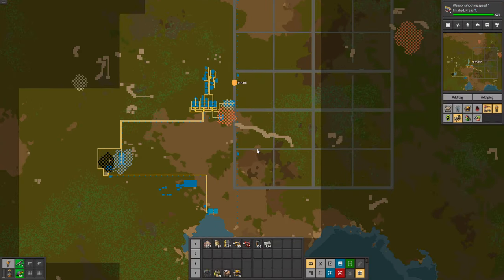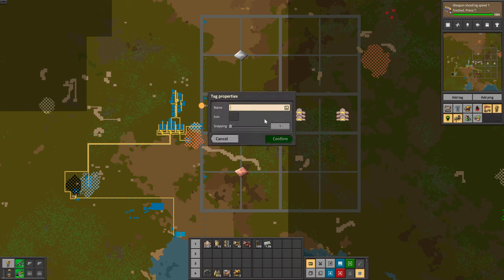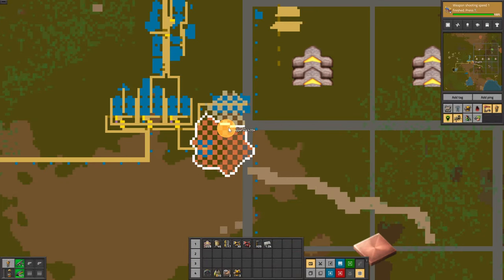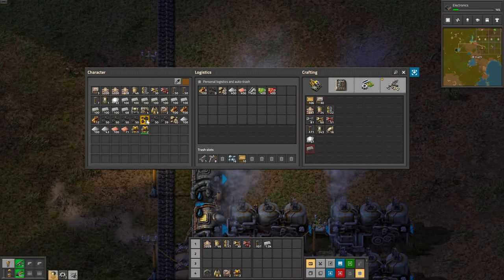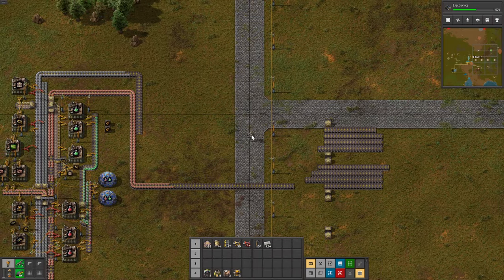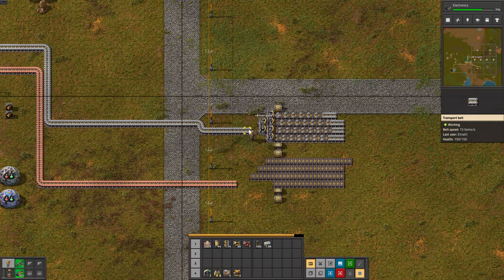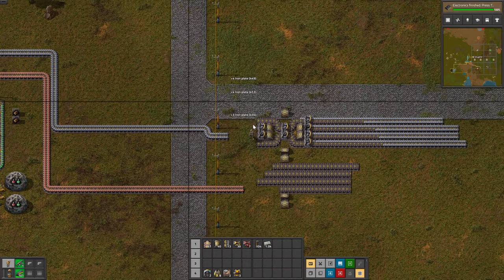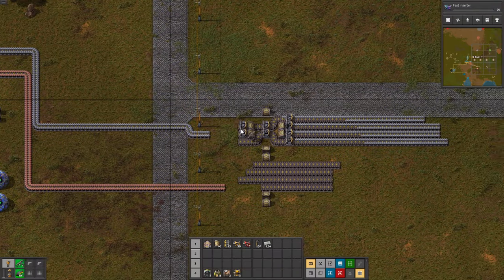The Bus and the Belt Balancers Factorio | Walkthrough | 06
We are transitioning from our starter base to a bigger base. To do that we need to go through some base design and see how to balance belts

It's 2022 and with Wube Software update on the expansion, it's time to have another go at Factorio, one of my most played game of all time.

Being an engineer myself, I truly love this game, spending hours tweaking my bases and playing with mods.

In this playthrough, we are going back to the basic, and I am going to show how to play the game.

Although we are playing as close as vanilla as possible, I have a few quality of life mods used in this walkthrough. They do not change the content of the game though:

If you would like to buy your French Baboon a banana:
ETH network: 0x70A94669B1e0393e393165b3236b9129B43Da883